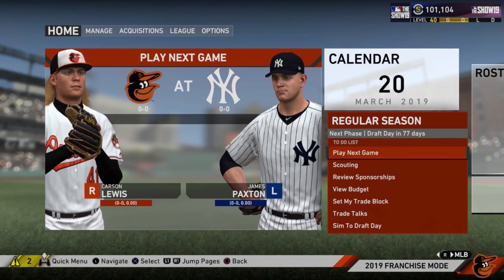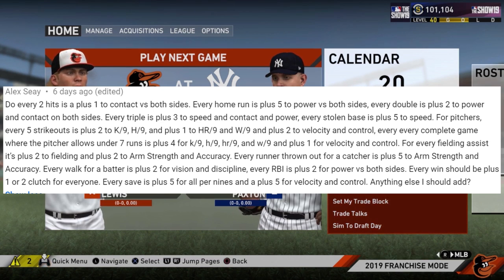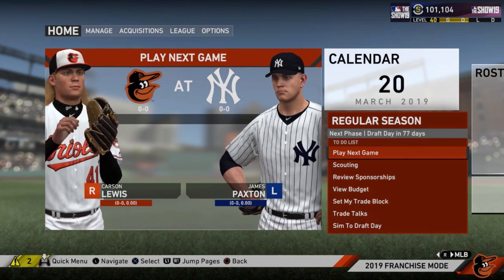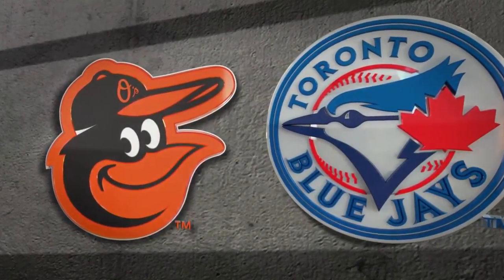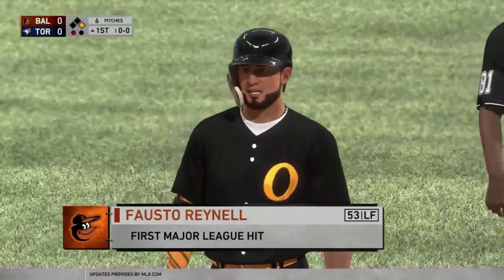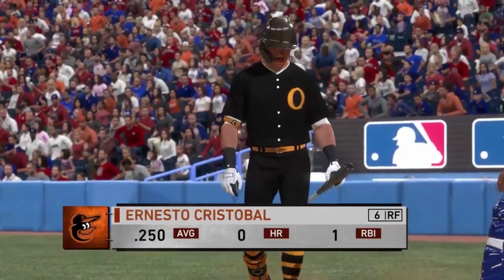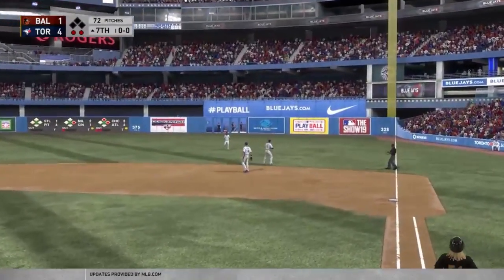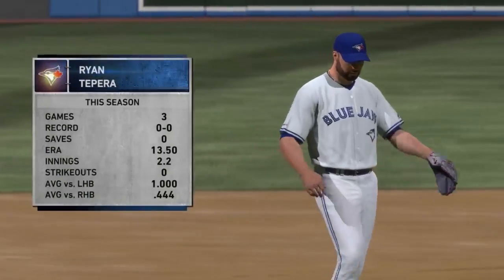He has a 162 ERA, HOW!?!? | 0 Overall Franchise #2 | MLB the Show 19 Franchise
Rebuilding a 0 overall team | MLB the Show 19
The IMPOSSIBLE 0 Overall Rebuild | MLB the Show 19 Franchise